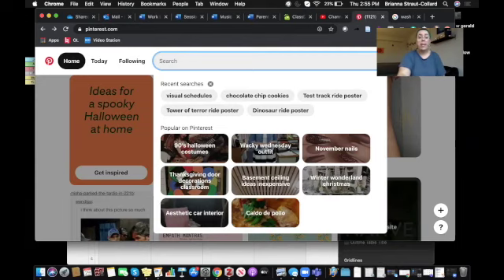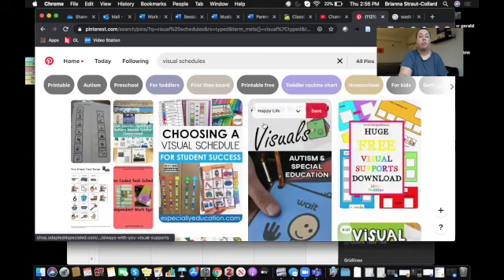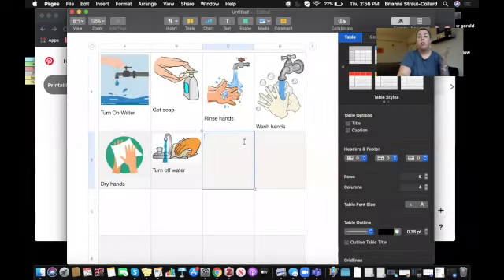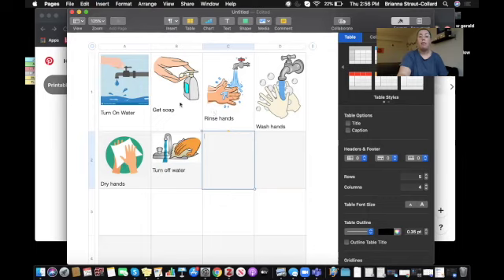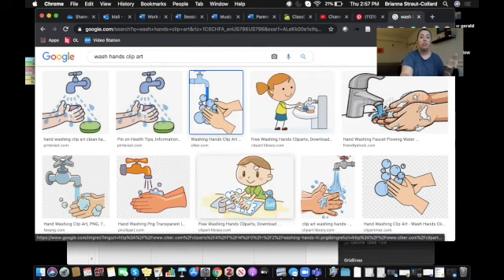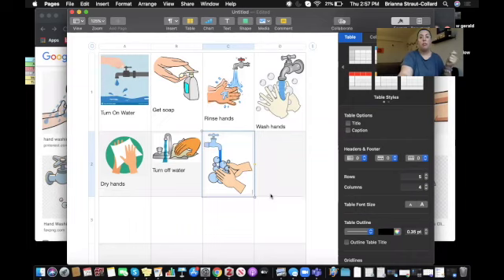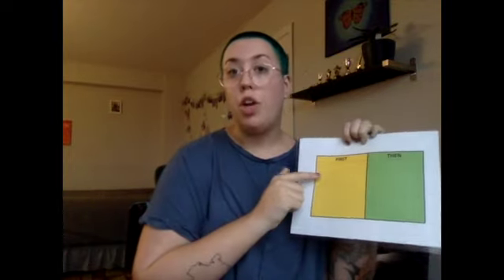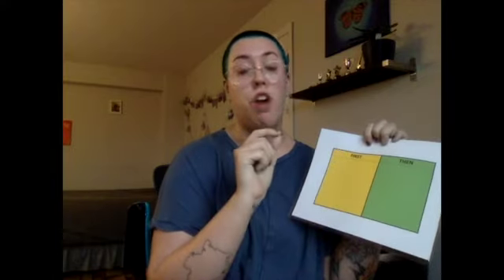What you need to know about Visual Schedules!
Hi Everyone. In this video, I will be breaking down what visual schedules are, how to create them, and how to use them at home. Enjoy.